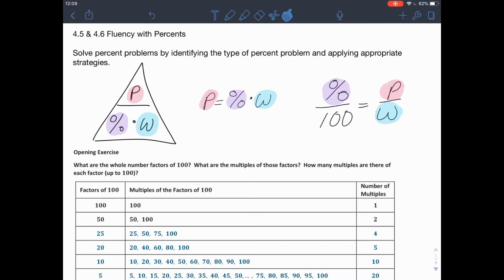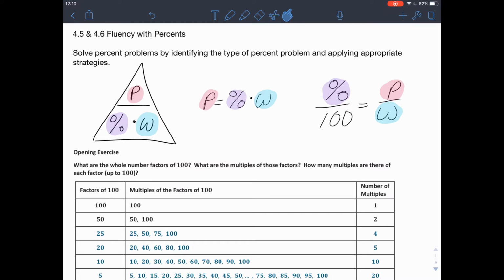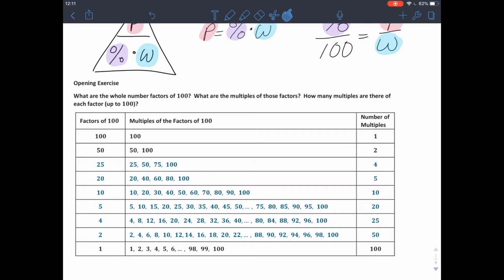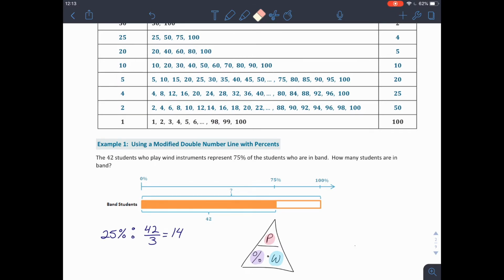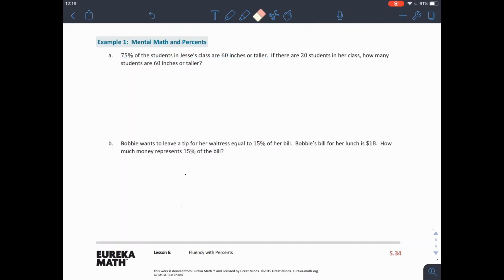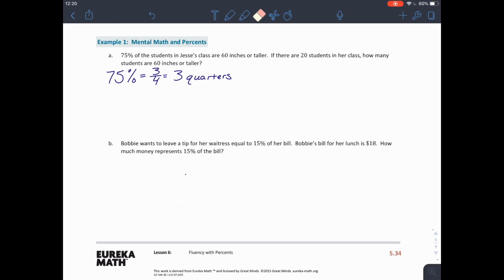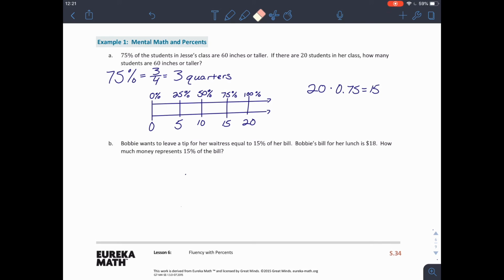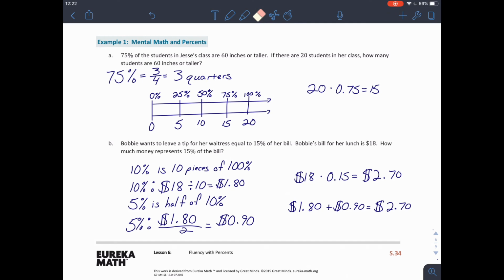7.4.5 & 7.4.6 Video Lesson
A brief overview of the concepts from 7th grade Eureka math Module 4 lessons 5 and 6.